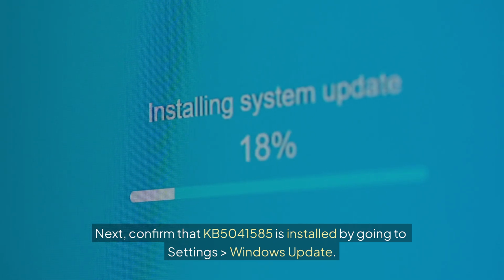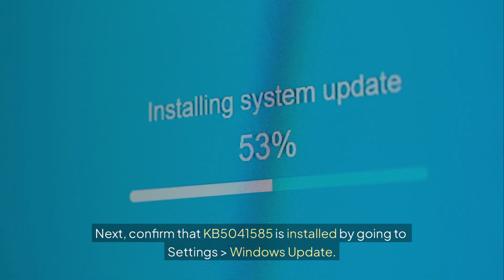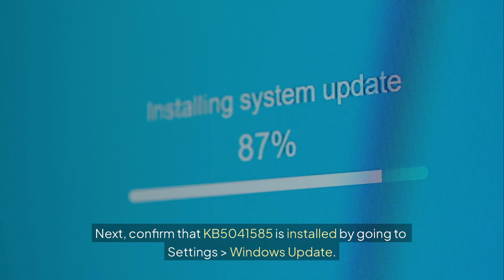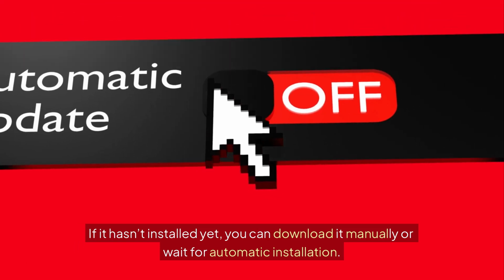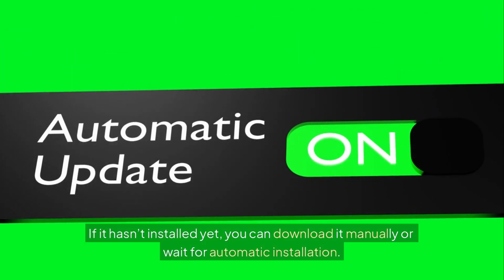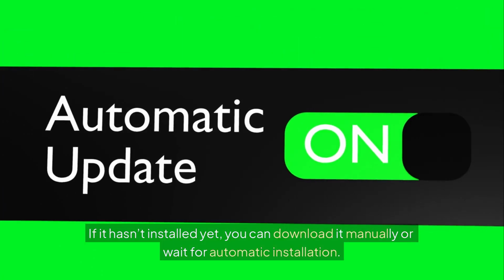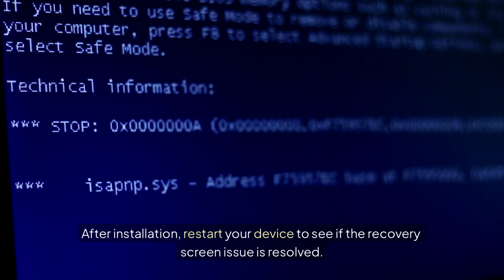Cumulative Updates: Windows 11 KB5041585 - What You Need to Know About the BitLocker Issue - 2025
How To Use Windows 11 KB5041585 — What You Need To Know About The BitLocker Issue In 2025 🔐

Steps
• Open Settings → Update & Security → Windows Update and check for KB5041585 availability.
• Review BitLocker status under Control Panel → System and Security → BitLocker Drive Encryption.
• Apply the update carefully and follow on-screen prompts; confirm system restart if needed.
• (Optional) Disable BitLocker temporarily if experiencing encryption conflicts.
• Verify after installation that your drives remain encrypted and accessible.

Timestamps
0:00 (How to Use Windows 11 KB5041585 — What You Need to Know About the BitLocker Issue - 2025)
0:05 Check for KB5041585 Update
0:20 Review BitLocker Status
0:35 Apply Update & Confirm
0:50 Verify Encryption After Update
1:05 Wrap-up

Helpful Tips: Check BitLocker Status • Confirm System Restart • Verify Drive Encryption

Suggested playlist (Windows 11 How-Tos)

If you find this video on How to Use Windows 11 KB5041585 helpful, please consider subscribing to the channel so we can continue to bring you amazing troubleshooting tips for your PC!